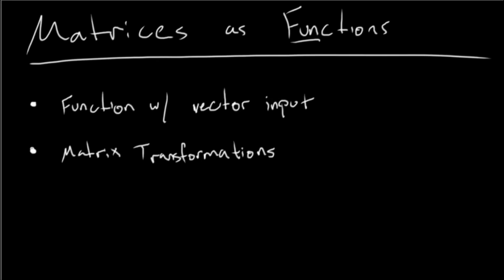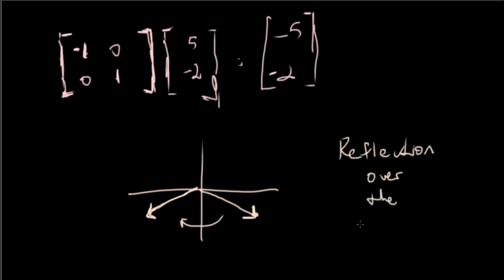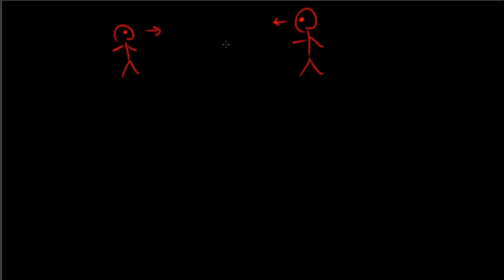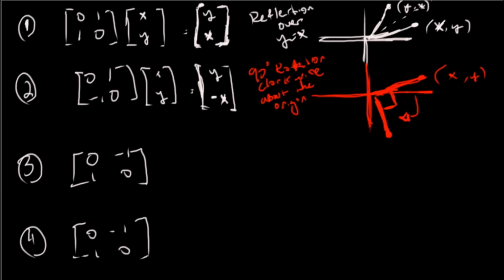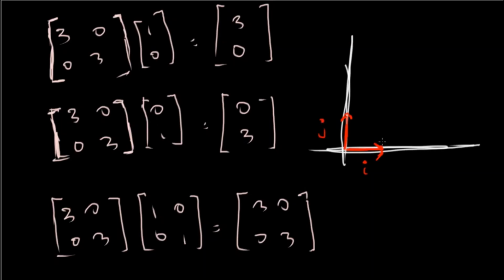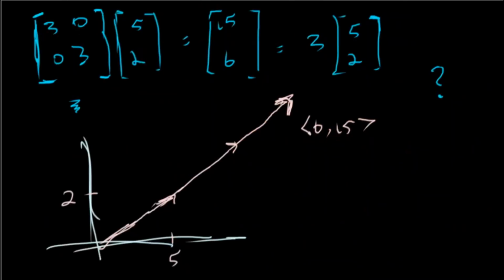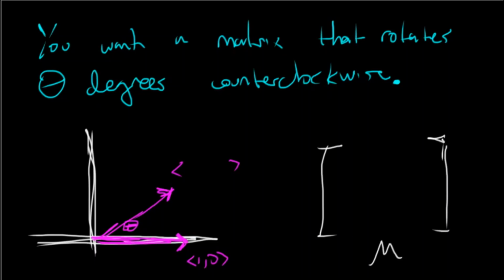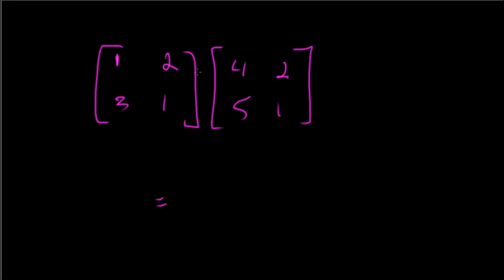Matrices as Functions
In this video, we address matrices as functions that perform transformations on vectors. Consequently, we look at the matrix basis theorem and how to use matrices to rotate a set of vectors by an arbitrary angle.